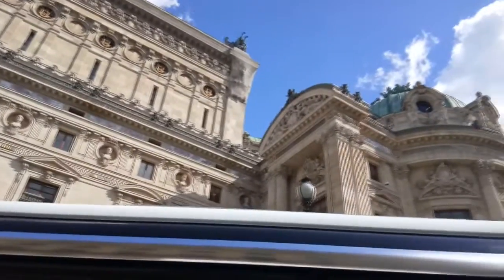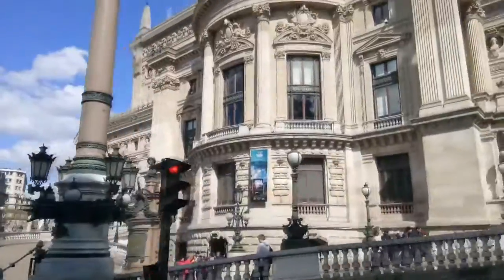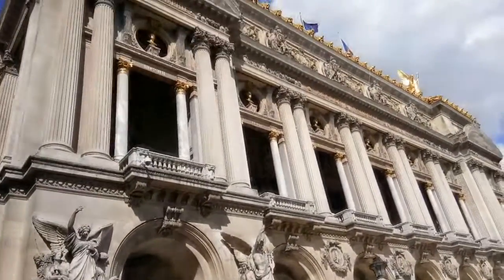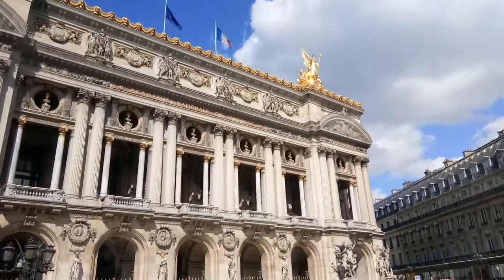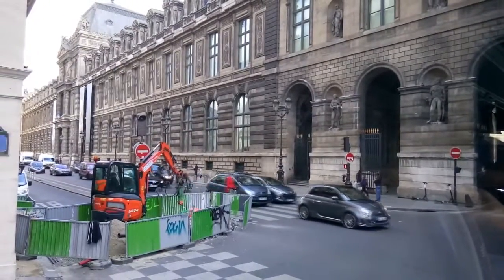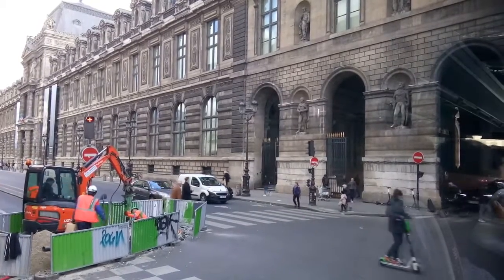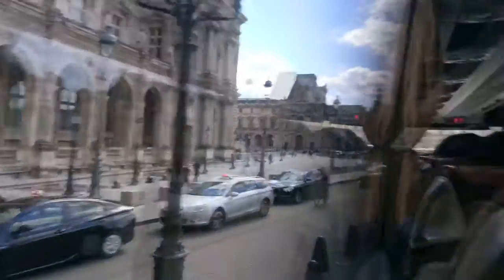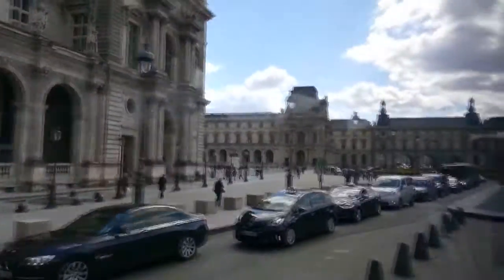The City of Love - Paris City Guided Tour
My next stop is the city of sadness...oops... seriously there's no love in the air. It's all a bluff about paris. So disappointed all the way but except the effiel tower and how the city is structured, rest everything is just a sell-off. Anyway, Paris is paris so enjoy!